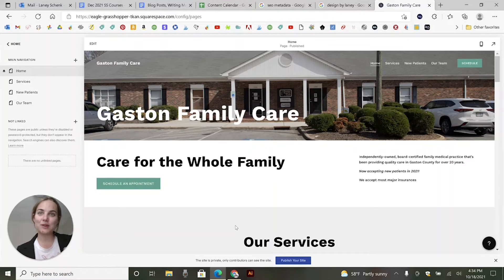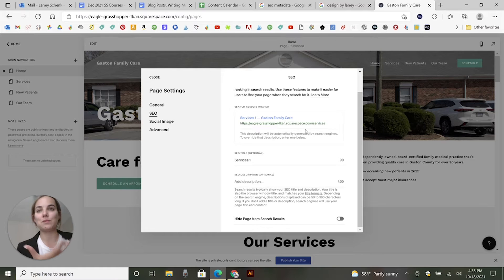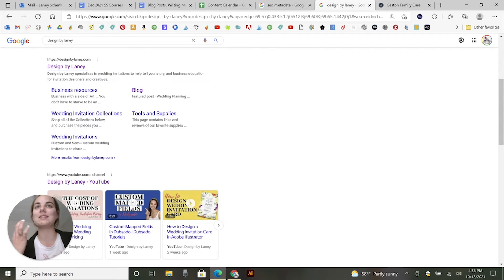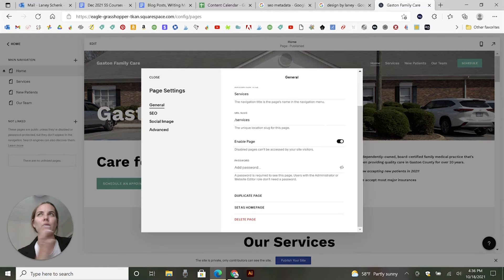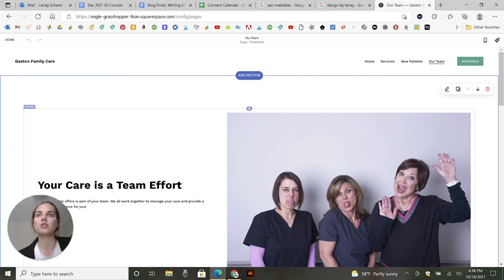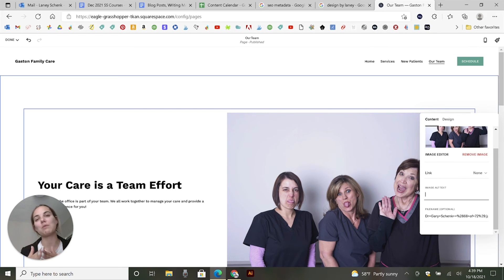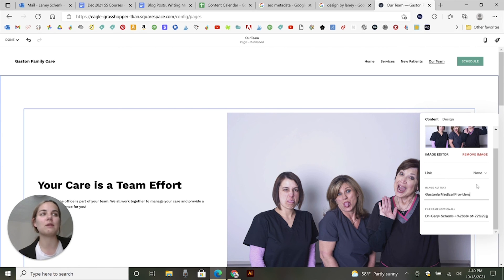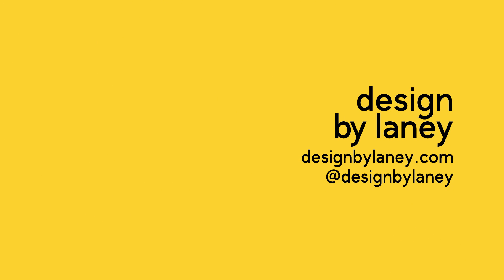How to Add Metadata on Squarespace Websites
What is metadata anyway? And how do you add it to your Squarespace Website? I'll show you how to add title tags, how to add image tags or alt tags, and how to add a meta description on a Squarespace site.